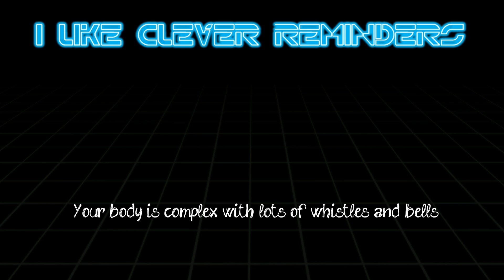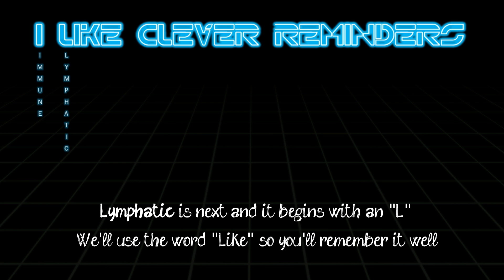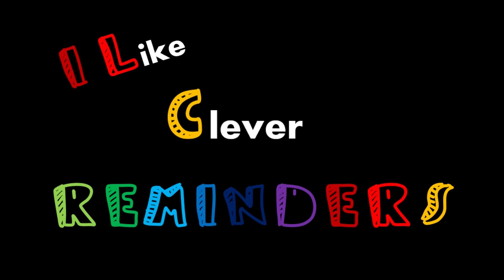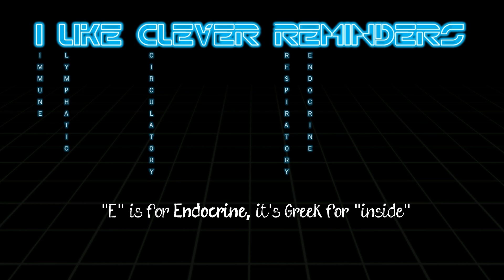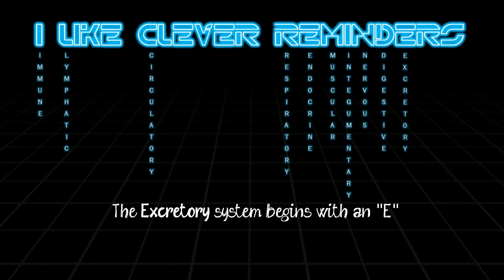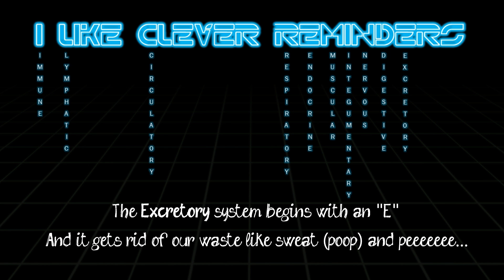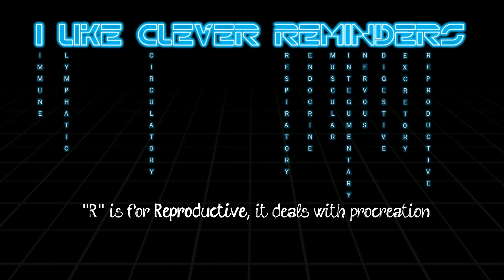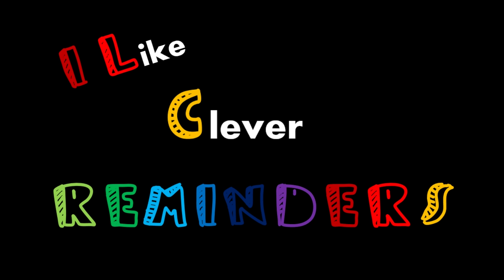"The Body System Rap: I Like Clever REMINDERS"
Here is an easy way to remember the systems of the human body.  I wrote all the words, recorded the music, and made the video.  Hope you enjoy and SHARE!